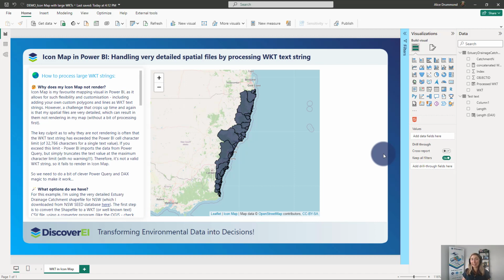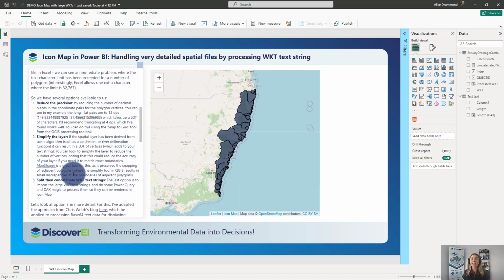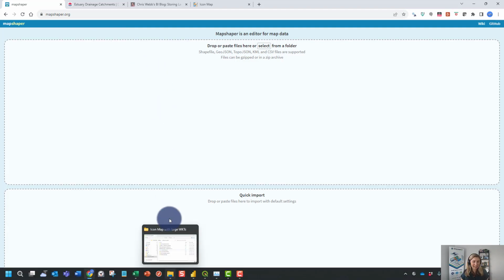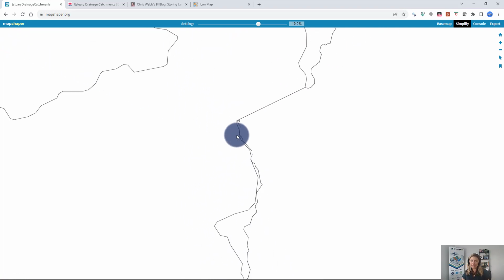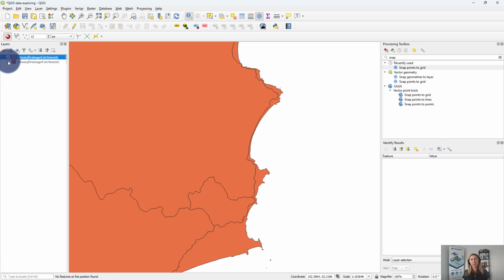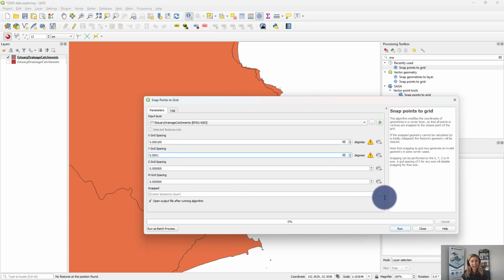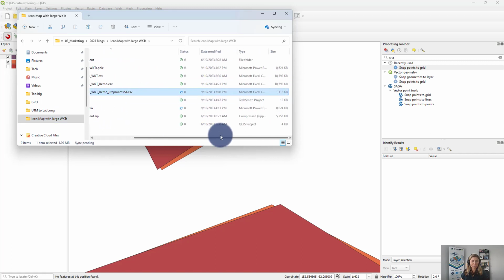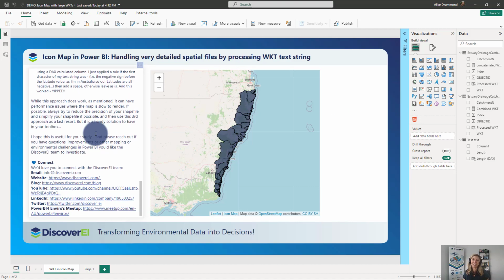Tips and tricks to simply your spatial files using QGIS and MapShaper for Icon Map in Power BI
Displaying very detailed spatial files using WKT in the Icon Map comes with it’s challenges – the biggest being poor performance (i.e. very slow to render). Some simplification and reduction of precision can go a long way  In this video blog I walk through some of my tips to simplify and reduce precision of your spatial files (using free tools such as QGIS and MapShaper) BEFORE importing into Power BI as a WKT file to really improve rendering speed and avoid exceeding the 32,766 text character limit in Power Query. I hope this helps you have fun exploring maps in Power BI.

If you're keen to explore links and steps we walk through in this video, then check out the blog

If you're interested in learning more about Power BI applications for the environmental industry, then head on over to our website for project examples take a look at our exciting training courses or join in the fun with the community at our PowerBI4Enviros Meetup group